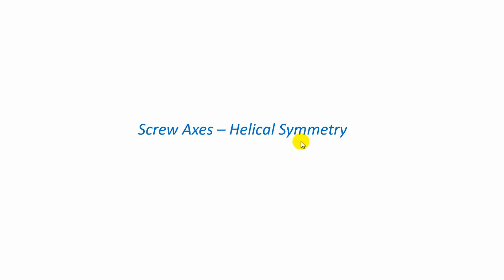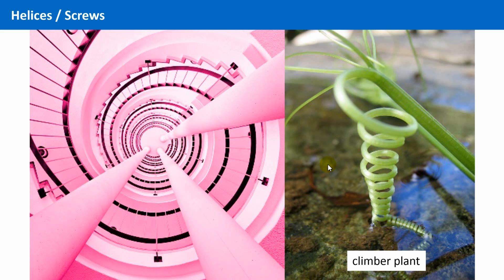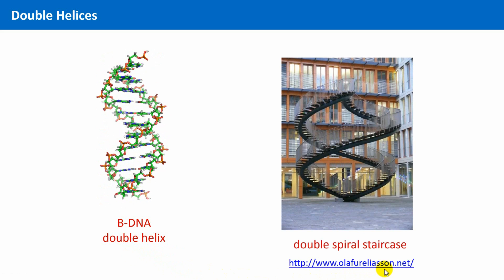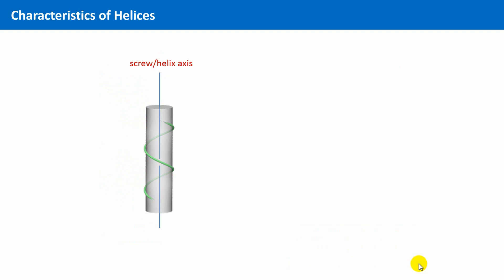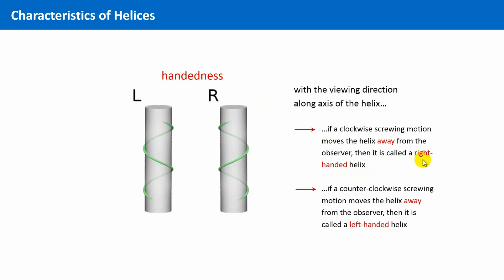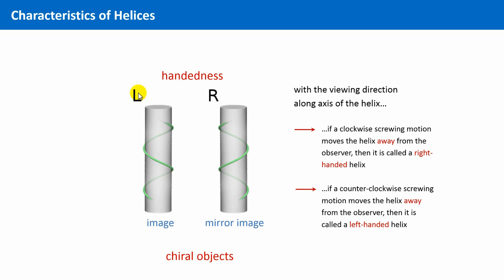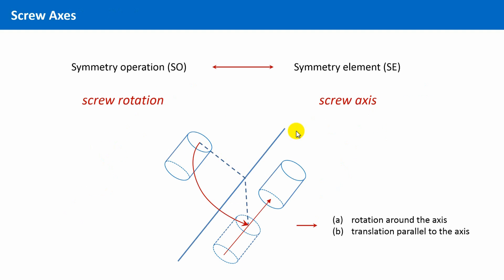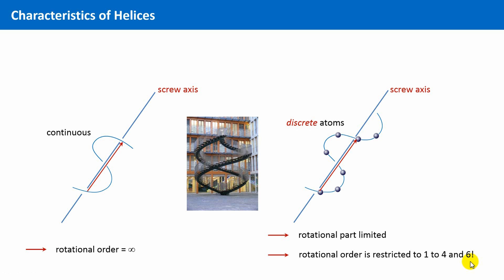Unit 4.3 - Screw Axes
Screw axes are - as glide planes – symmetry elements, which require two combined symmetry operations, carried out consecutively. First a rotation around an axis and then a translation parallel to this axis.

in crystals, the rotational part, likewise as discussed for the pure rotations, is again limited, a) because it is composed of concrete entities, and b) because there is this special thing, that rotational symmetry in crystals is restricted to the order one to four and six.

If you prefer books instead of videos, have a look at: